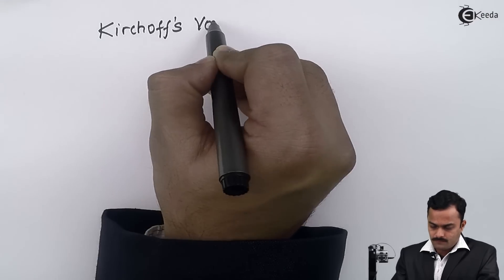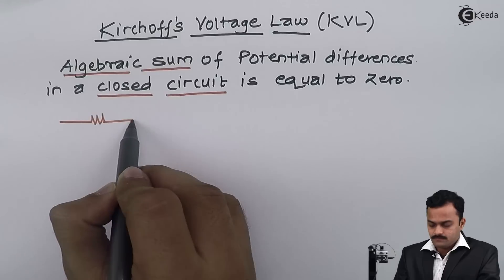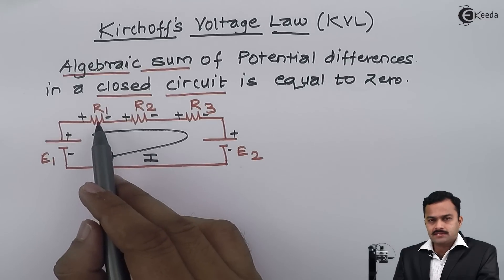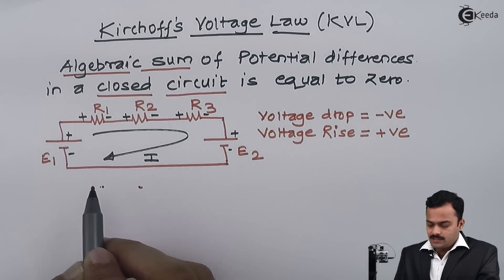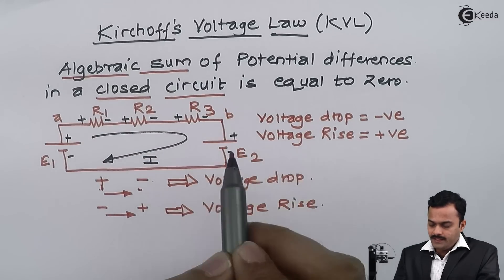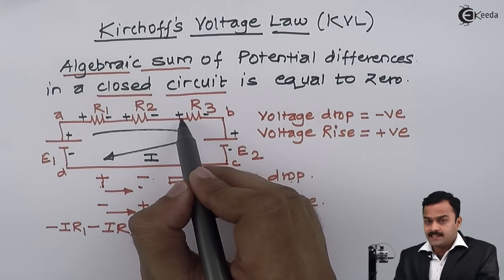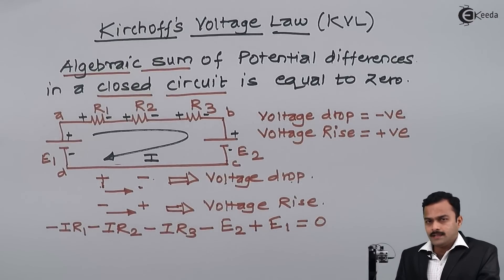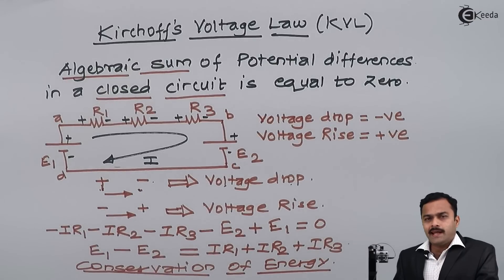Kirchhoff's Voltage Law (KVL) - DC Circuits - Basic Electrical Engineering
Video Name - Kirchhoff's Voltage Law (KVL)

Watch the video lecture on the Topic Kirchhoff's Voltage Law (KVL) of Subject Basic Electrical Engineering by Professor Hemant Jadhav. Watch the Complete lecture on Engineering Academics with Ekeeda.

Happy Learning.